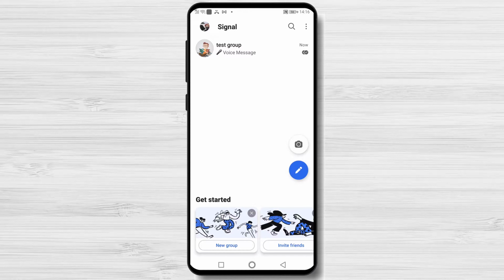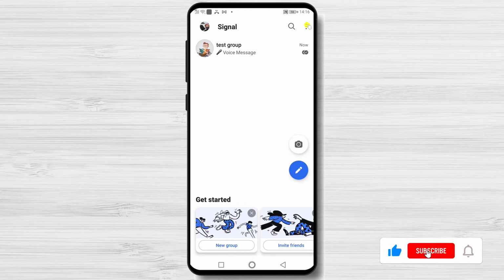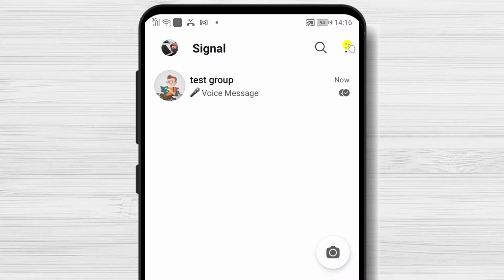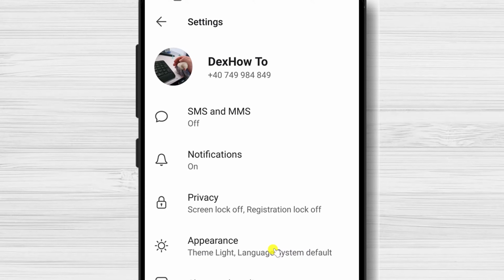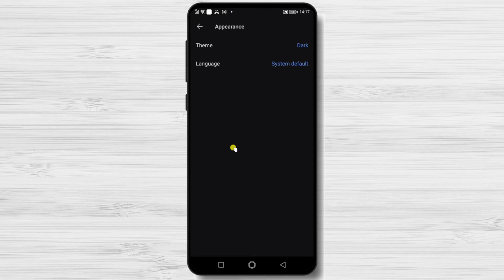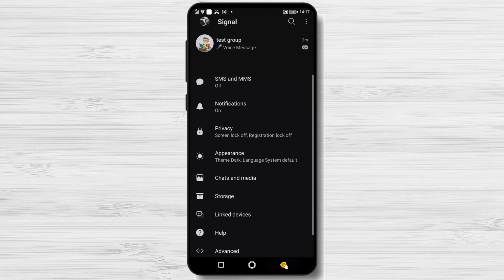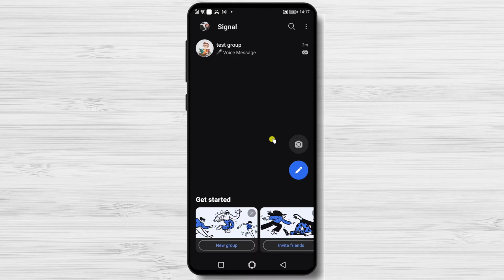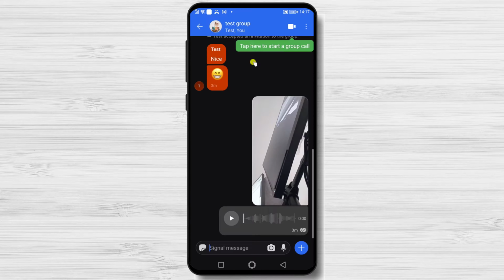How to Activate Dark Mode on Signal for Android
In this video, we'll show you how to activate dark mode on Signal for Android. This dark mode makes the app more comfortable to use in low light environments.

Signal is one of the most popular messaging apps on Android, and with good reason. It's simple to use and has a variety of features that make it a great choice for communication. In this video, we'll show you how to activate dark mode on Signal, so you can make the app more comfortable to use in low light environments.

Dark Mode is a feature on mobile apps that changes the Design of an app to a dark background. Many people love Dark Mode for being easier on the eyes, especially at night. The signal app on Android devices also has Dark Mode—here's how to activate it.

Learn more about How to Activate Dark Mode on Signal for Android.